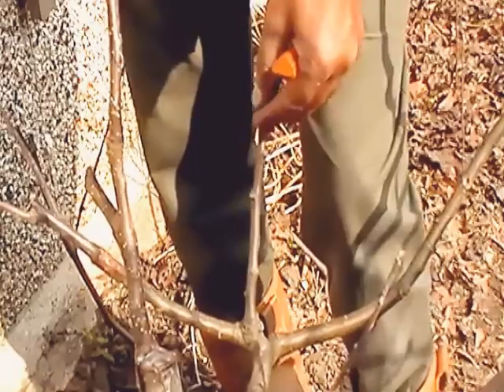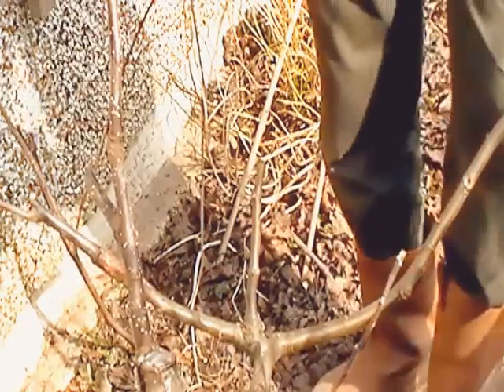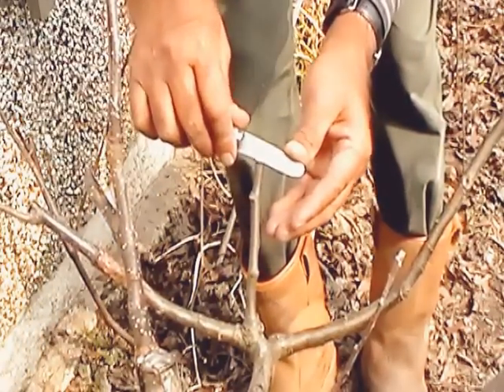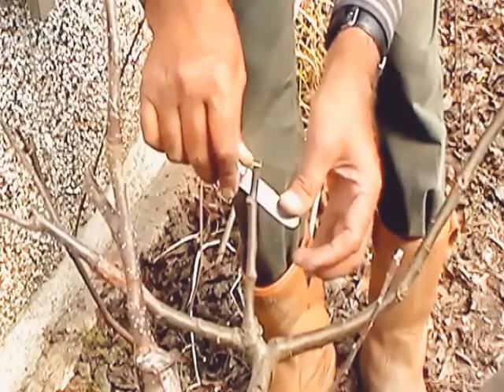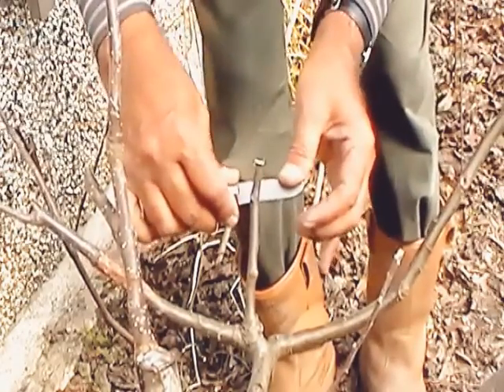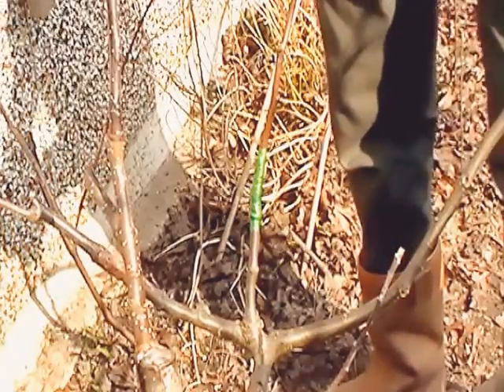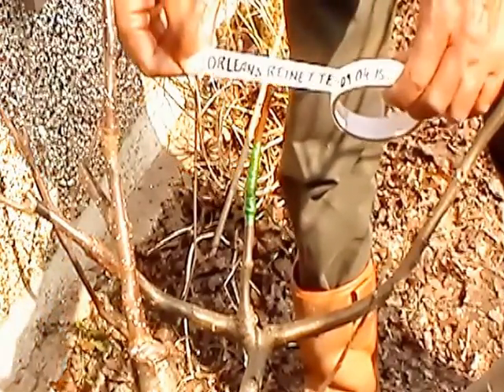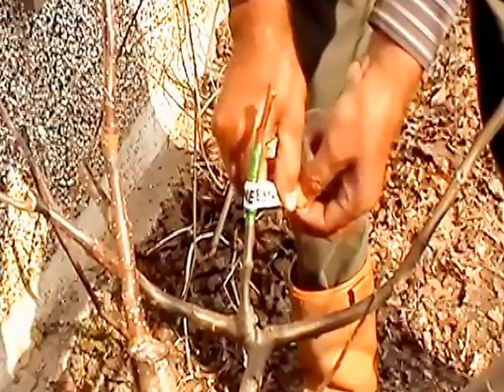Cleft Graft on Russet:32:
Grafted Russet apple using the method Cleft Graft on 9th April 2015. Scion gifted by Stephen Hayes. Finally I managed to put both parts together to complete the video which is combination of two videos No 0027 and 0028 which are Cleft Graft part 1 and 2.